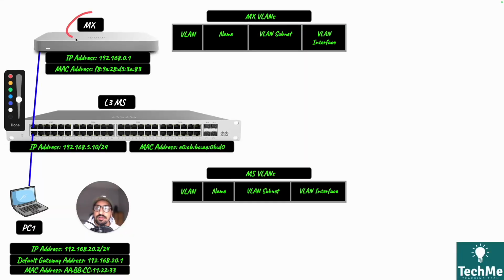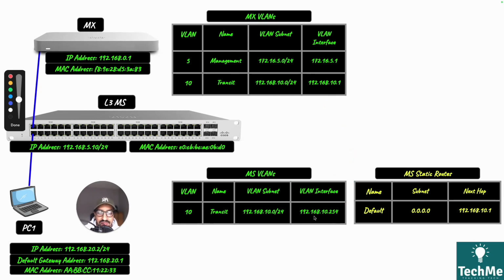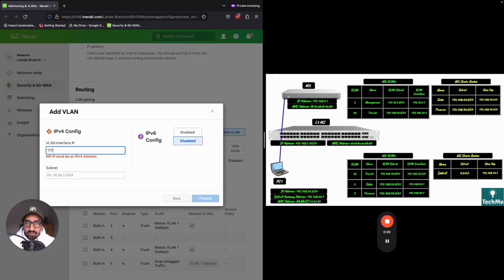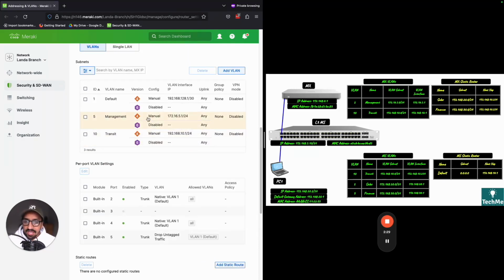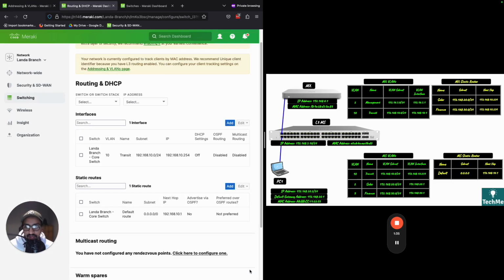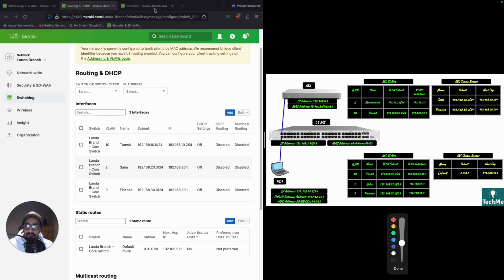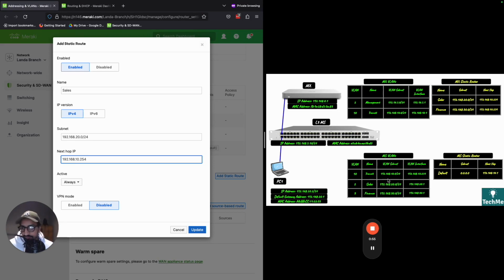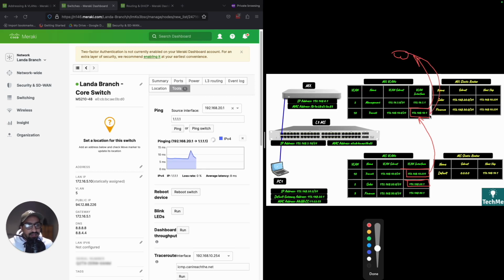Cisco Meraki - L3 MS & MX Configuration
In this video, I will guide you through the setup and configuration of a layer 3 switch with an MX. We will be creating VLANs on the Meraki Switch and ensuring proper communication between the switch and MX. By the end of the video, you will have a clear understanding of the setup and be able to replicate it.

00:00 Intro
00:28 Presentation
00:46 Stage 1 - Theory setup management VLAN for  the switches
01:26 - Stage 2 - Theory setup Transit VLAN
03:00 - Stage 3 - Theory Create VLANs on the switch
03:10 - Stage 4 - Theory setup Static routes
03:53 - Stage 1 - Practical setup Management VLAN for  the switches
5:13 - Stage 2 - Practical setup Transit VLAN on MX
6:49 - Stage 2 - Practical setup Transit VLAN on MS
8:32 - Stage 3 - Practical Create VLANs on the switch
10:21 - Switch VLAN routing without static routes on MX
11:32 - Stage 4 - Practical setup Static routes
13:32 - Switch VLAN routing with static routes on MX
14:04 - Summary of setup